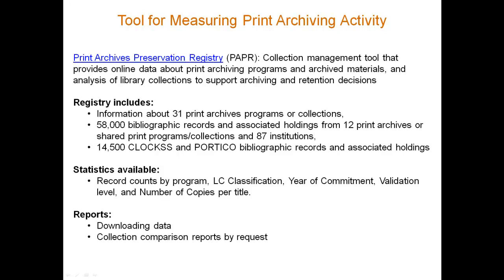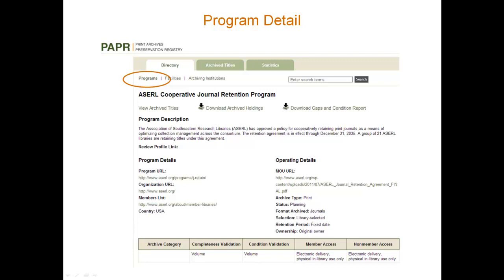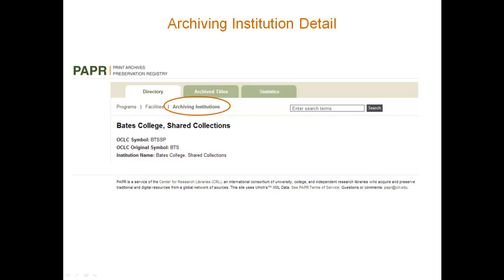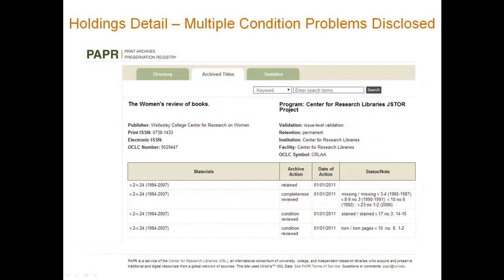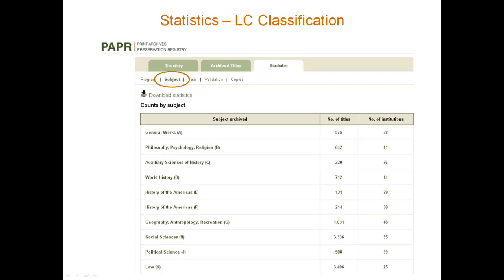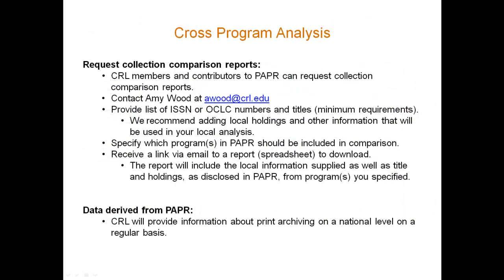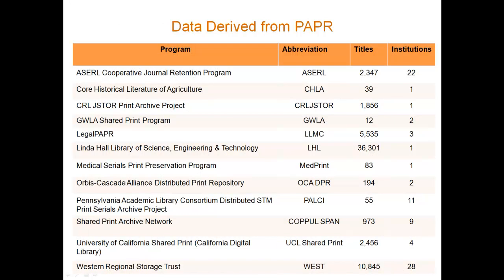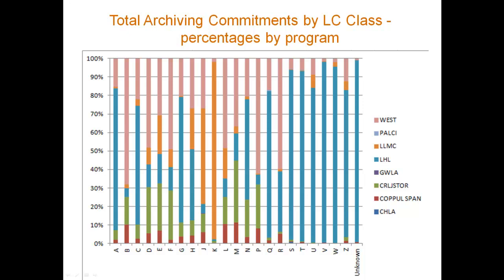Print Archives Preservation Registry Webinar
This webinar for CRL members will provide an overview of the Print Archives Preservation Registry, its current data, and the current tools available.